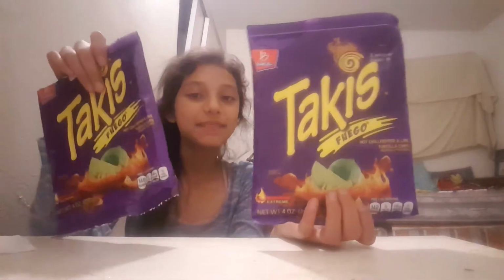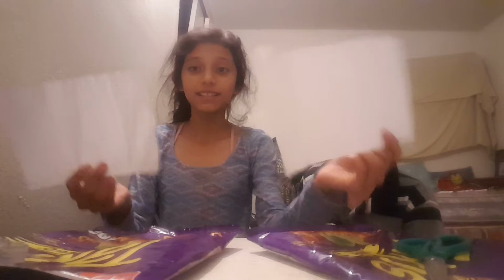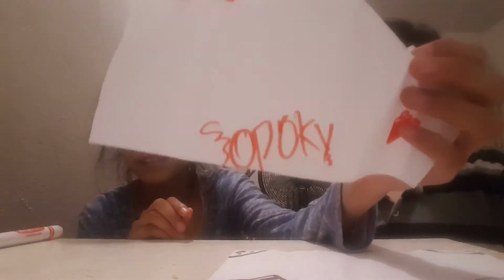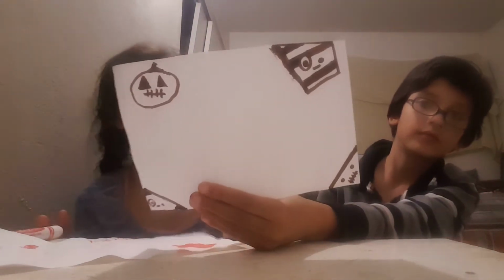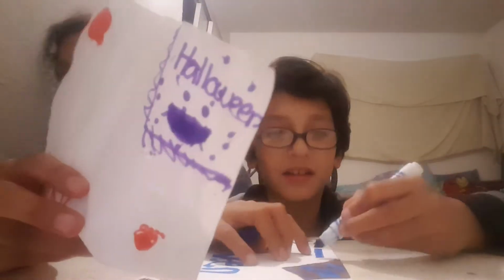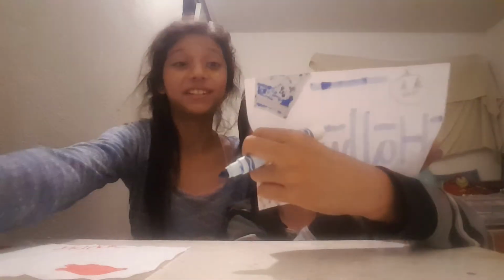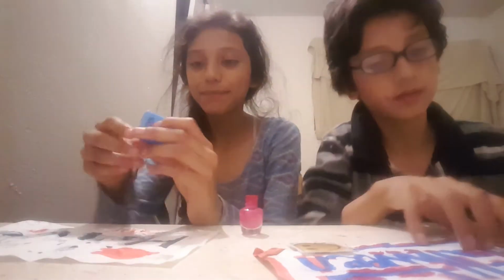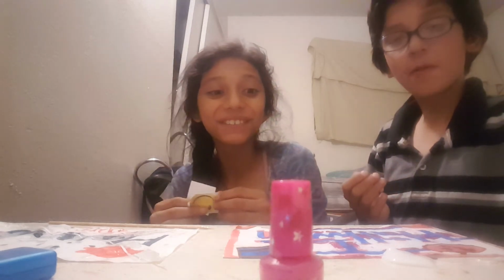HALOWEEN CARDS SWITCH UP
Commet below who won Ruby or Christopher but HAPPY HALLOWEEN